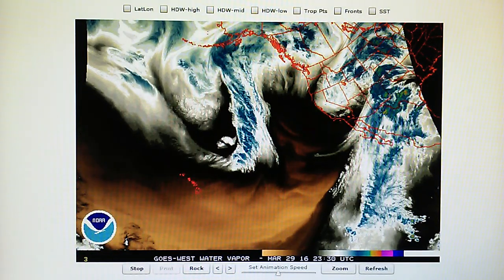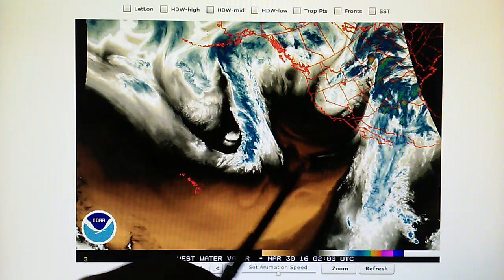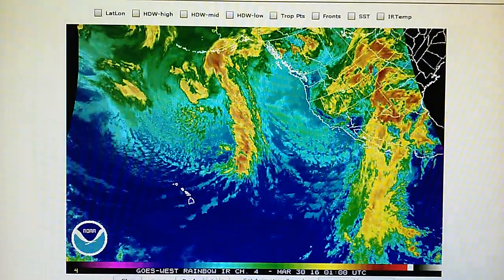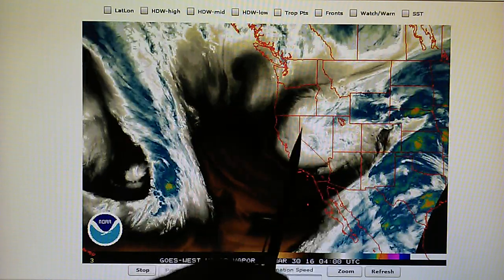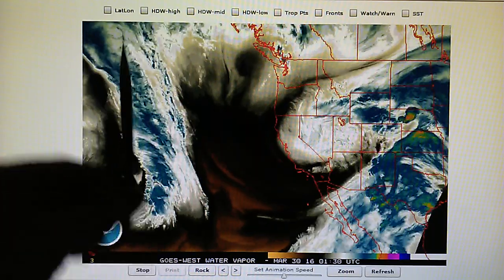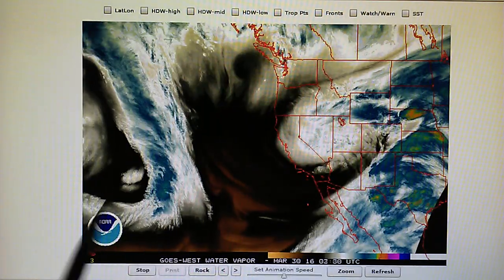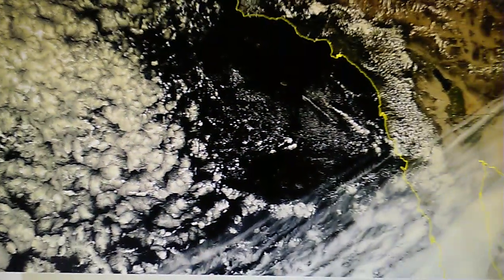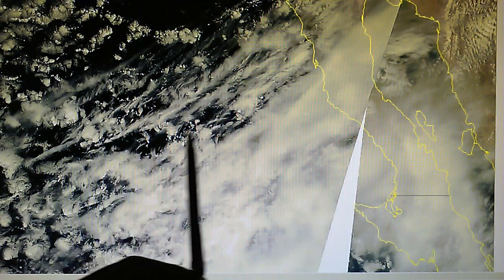3-29-2016; Giant System Delivers Only 0.125" Rain to Foothills. HAARP Transmitter Focused On Core.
Tue. Mar 29th; A powerful RF transmitter is focusing heat energy onto the core of a giant low pressure system spinning over Nevada and Utah.  The RF energy generated by this transmitter is powerful enough to evaporate the moisture in the Jet Stream as it moves toward California. In this case, the moisture from the Southbound jet stream flow would normally wind into the core of the Low pressure spinning over Nevada and intensify it
Also, a tropical moisture field is moving Northeast toward California and is being blocked by this same transmitter which has created a high pressure blockade over nearly 270 degrees of the core. The result is both moisture fields (from the North and South) are being blocked from feeding into the core - although some tropical moisture is still feeding into the back side of the core.

Offshore high pressure will remain in place off the U.S. West coast until this next large weather system offshore is beat down with the RF transmitters and aerosol chemtrails.